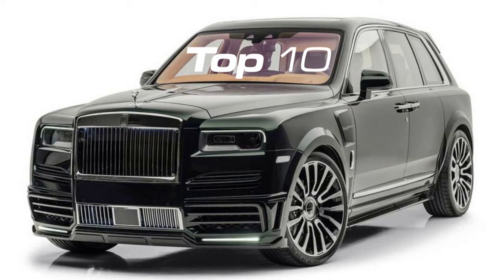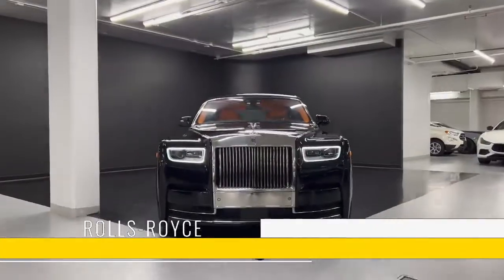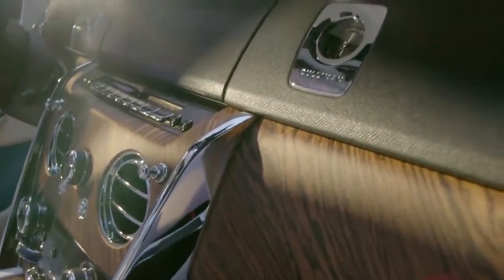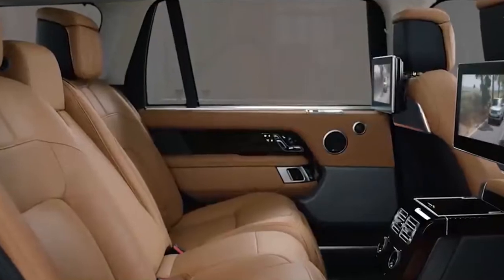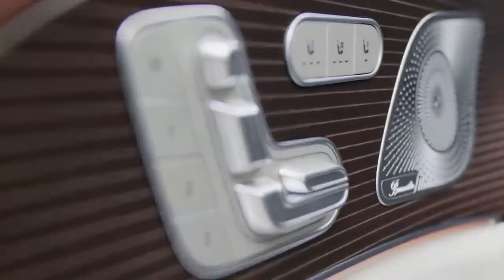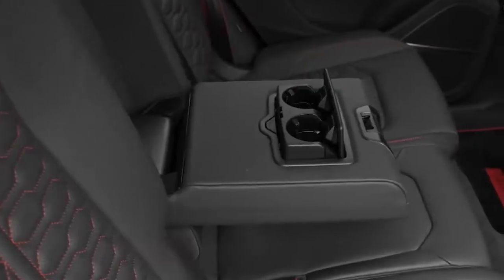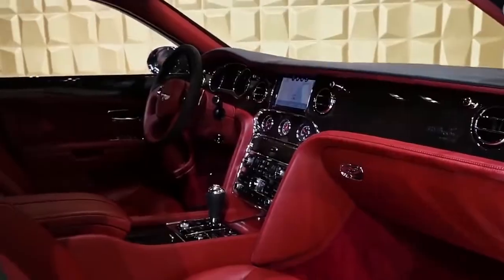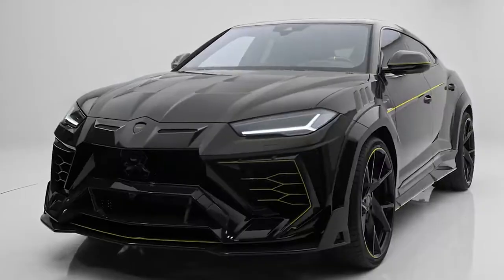Plush Performance: A Closer Look at the Top 10 Luxury Vehicles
What Does Luxury Mean Today?
If you ask five individuals what luxury implies, you'll almost certainly get five distinct replies, with some common themes. Part of the issue is that our perceptions of luxury are shifting, and a person's cultural background will influence how they perceive it – posing a new barrier for car manufacturers' seeking to reach a global audience. The concept of luxury is psychologically based and highly subjective.

Researchers have established common facets in the notion of luxury:

Aesthetics;
Highest Premium Quality;
Personal Experiences;
Self-Pleasure;
Expensiveness.

In terms of refinement, luxury automobiles and daily cars are becoming increasingly similar. It can be difficult to identify whether the car you're driving is a "premium" trim level or a true luxury vehicle. Here are three foolproof methods for determining which is which.
With a few exceptions, analog clocks on the dashboard are a luxury vehicle's only amenity. A factory stock analog clock will not be found in a Honda Civic, but it will be found in every Bentley, Infiniti and Lincoln ever made. If you're in a car with an analog clock and one of the next two features, you're in a luxury vehicle.

Why doesn't Rolls-Royce market the fact that it is one of the world's finest and most elegant vehicle brands?
Rolls-Royce does not advertise since it is not required to do so. Rolls-Royce has spent decades cultivating an image that sells itself, and its experience and quality are enough to make it a powerful name in the business.

Thank you for reading through the details, be sure to subscribe to our channel and ring the bell to get notified of our latest videos, you have the option to be notified for occasional videos or all of them, If on the phone make sure you go to your phone settings to switch on notification.

VCSaints - Freelance Editor
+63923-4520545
skype: chinstersky